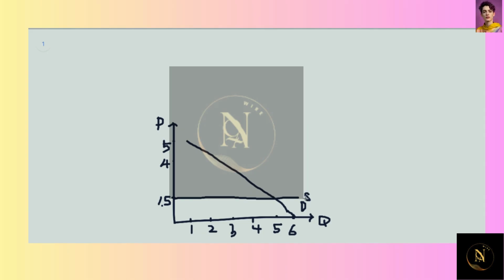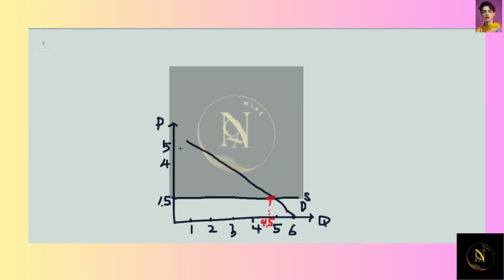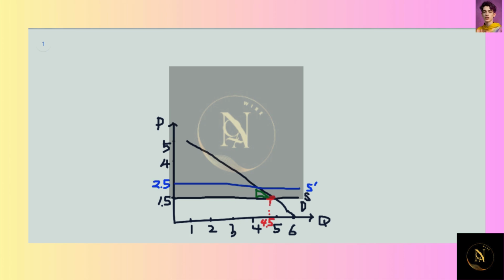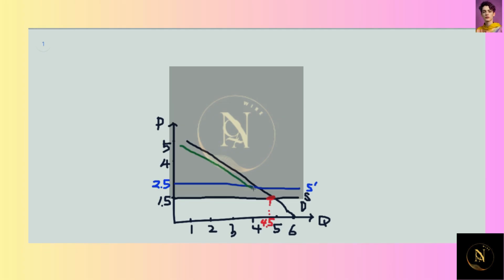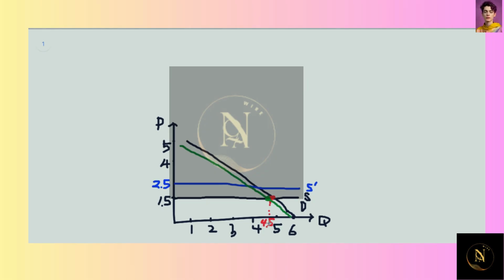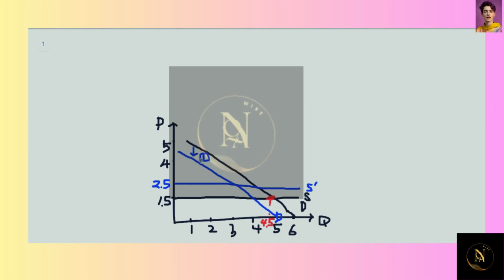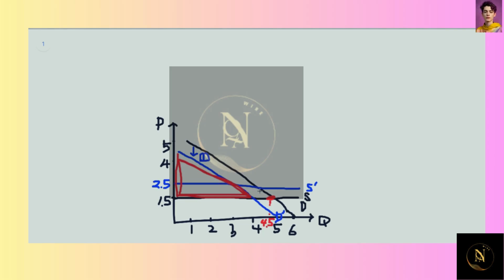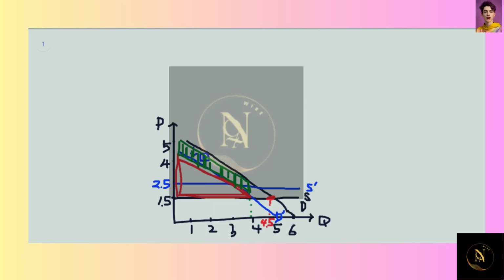The many identical residents of Whoville love drinking Zlurp Each resident has the following willin